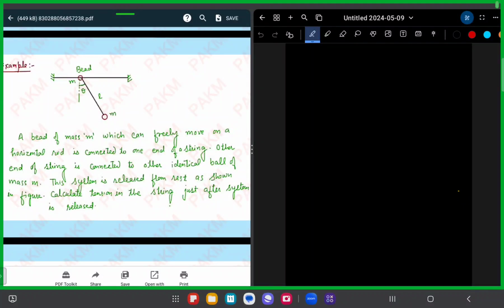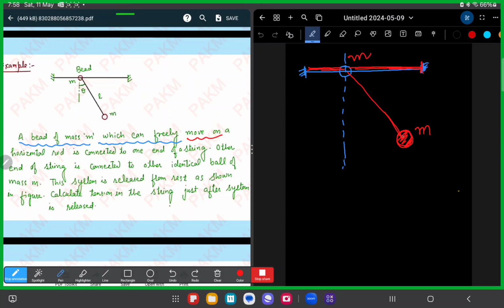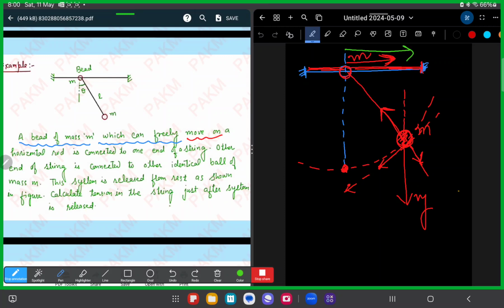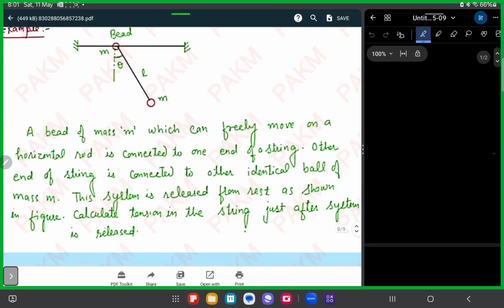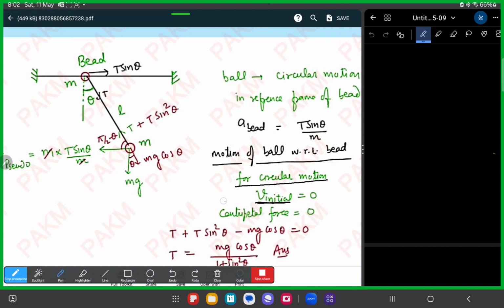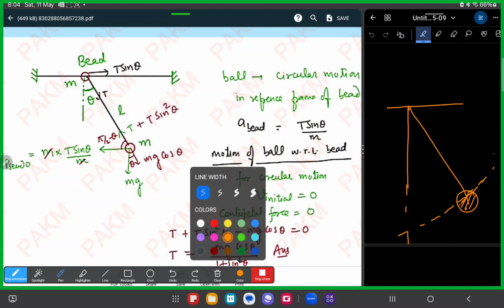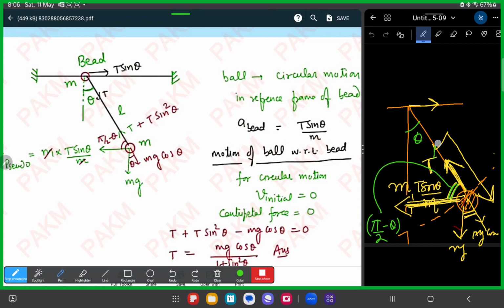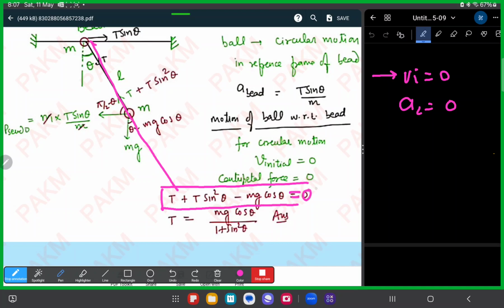JEE 🔝-300 PART-02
JEE-300 QUESTIONS